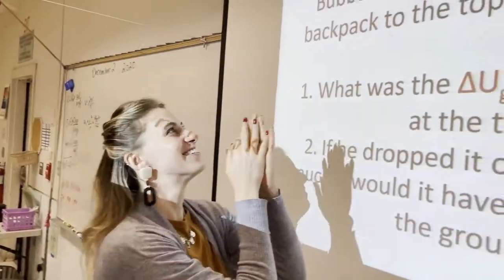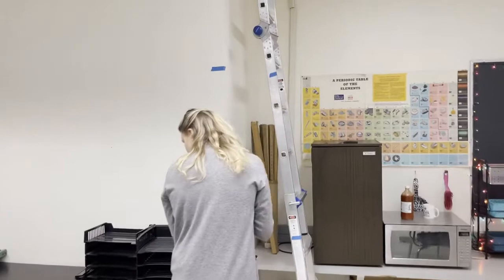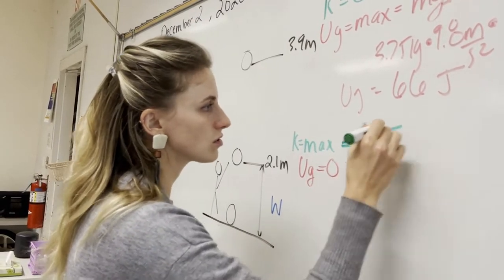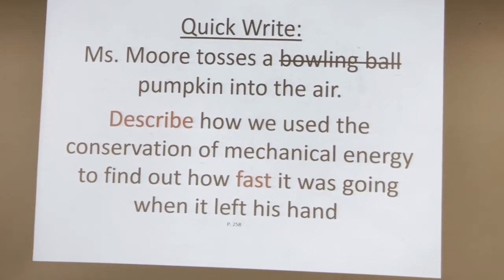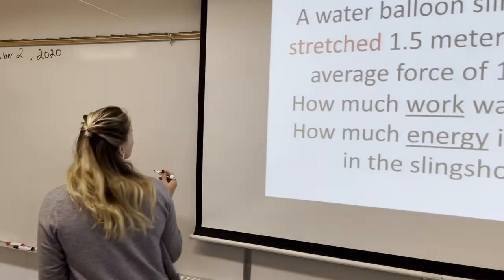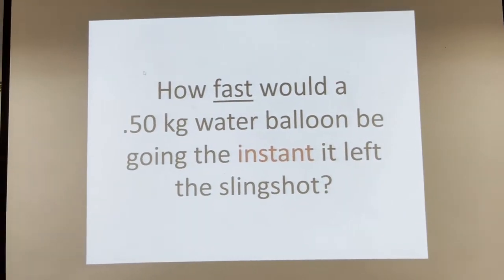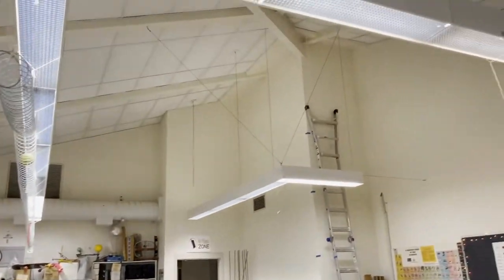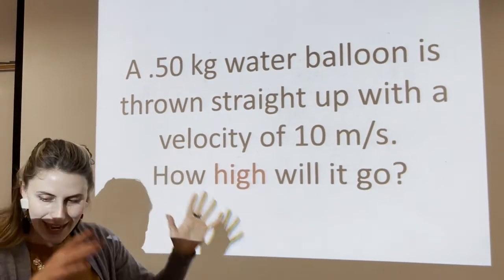5 Water Balloon